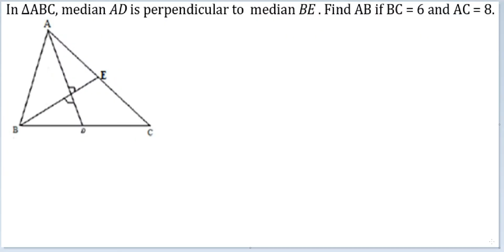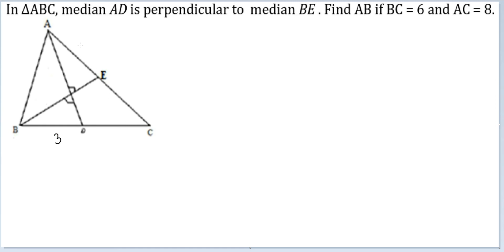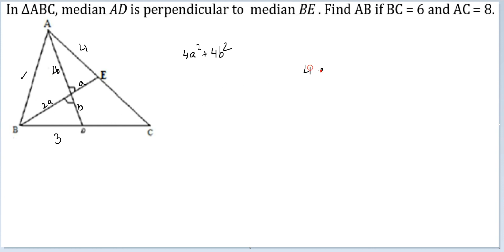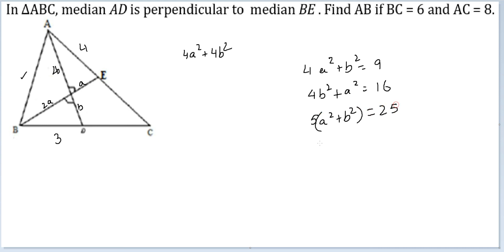Q220 | Geometry Playlist | 300 Geometry & Mensuration Questions Solved by CAT100%iler Arvind Shankar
Geometry & Mensuration for CAT | XAT | NMAT | SNAP | 2025 with 300 high-quality practice questions fully solved by CAT 100%iler Arvind Shankar.

This playlist is perfect for MBA aspirants targeting IIMs and other top B-schools, and covers every important Geometry & Mensuration topic tested in CAT, XAT, NMAT, and SNAP.

📚 What’s inside:

✅ Complete coverage of Topics: Basics: Points, Lines, Angles & Parallel Lines, Triangles: Types,, Properties, Similarity & Congruence, Important Theorems: Pythagoras, Apollonius, Angle Bisector, Circles: Properties, Chords, Tangents, Arcs & Sectors, Quadrilaterals: Parallelogram, Rhombus,, Rectangle, Square, Trapezium – Properties & Theorems, Polygons: Interior & Exterior Angle Sum, Properties, Coordinate Geometry: Distance Formula, Section Formula, Midpoint, Slope, Equation of, Line, Area of Triangle, Equation of Circle, Locus Problems, Geometry-based CAT-level Puzzles, Perimeter & Area of Squares, Rectangles, Triangles, Circles, Parallelograms, Trapeziums, Rhombus, Sector & Segment of a Circle, Heron’s Formula & Its Applications, Surface Area & Volume of Cubes,, Cuboids, Cylinders, Cones, Spheres, Hemispheres, Frustums, Composite Solid Figures & Mixed Shapes

✅ CAT-level questions with detailed solutions & shortcut methods
✅ Proven strategies to improve speed & accuracy in Quantitative Aptitude
✅ Practice designed to match actual CAT exam difficulty

Anyone who wants structured and daily quant practice

📌 WEEKLY MENTORSHIP
📌 TELEGRAM DOUBT RESOLUTION
📌 THRICE A WEEK LIVE DOUBT SESSION
📌 LEARN “HOW TO ATTEMPT AN EXAM”
📌 DEDICATED WORKSHOPS FOR OMET
📌 45+ FULL LENGTH MOCKS
📌 70+ SECTIONAL MOCKS
📌 LIVE ZOOM SESSION EVERYDAY
📌 RECORDINGS OF SESSION GETS UPLOADED ON THE SAME DAY